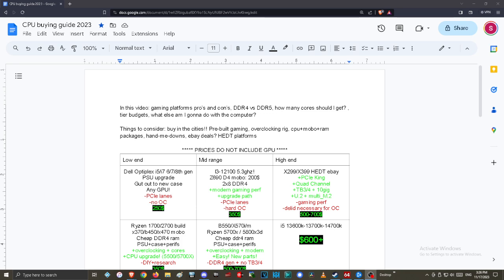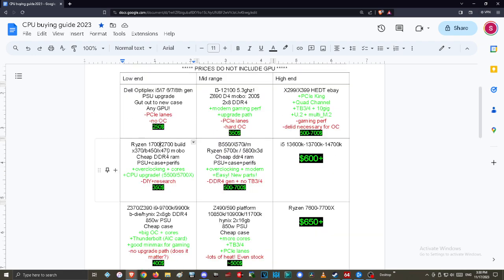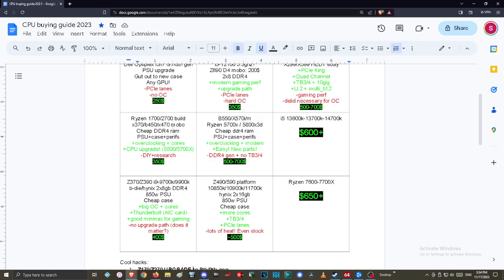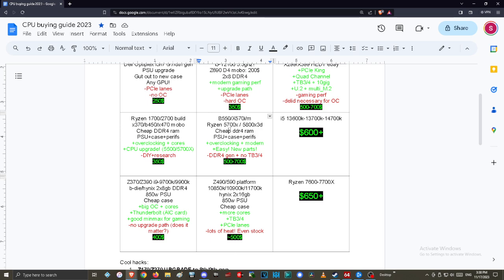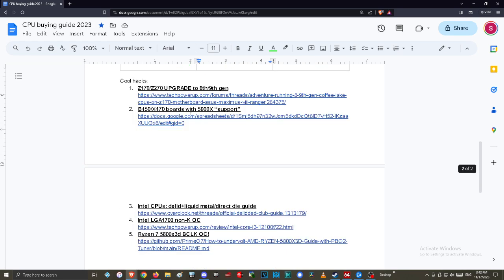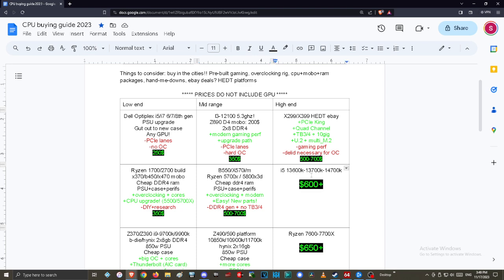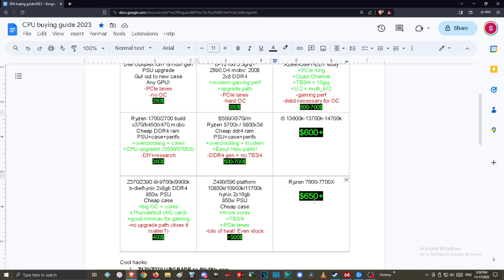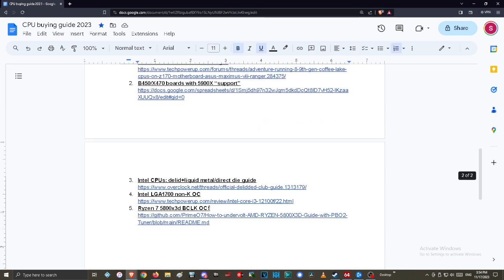USED CPU BUYING GUIDE!! - November 2023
Used CPU and Platform buying guide. Some cliff notes:
- Don't buy DDR5 if budget gaming is your thing!
- 8 cores is plenty for gaming! 10 cores is only good because of the extra L3 Cache
- Make sure you know what OS you want! Most gamers will want Windows 10, but 11 is on the rise. Linux is a possibility, but restrictive for most games. MacOS has some gems, but generally comes with no real benefits.
- Don't know what storage to buy? buy a SATA3 or M.2 1TB SSD. If your mobo supports NVME, check out the gen3 and gen4 budget options. make sure the M.2 has ram on the chip!